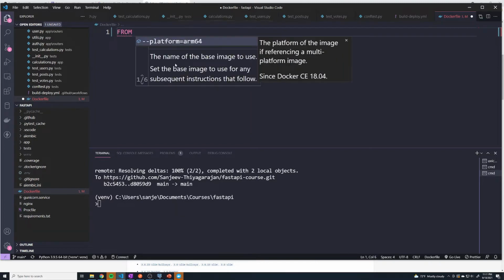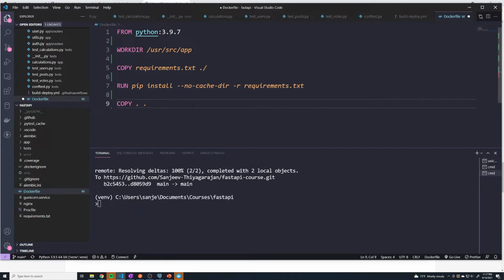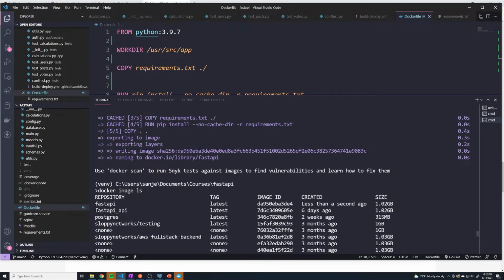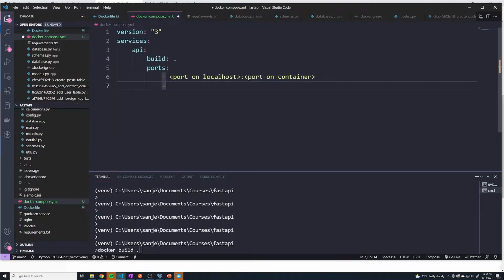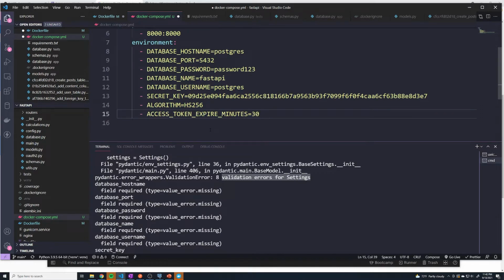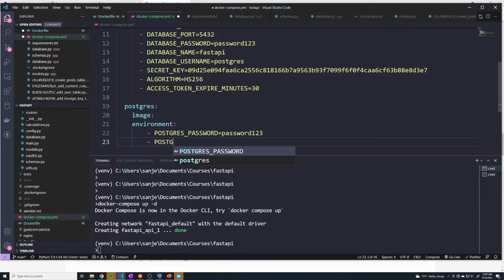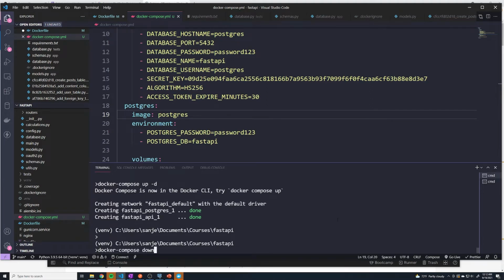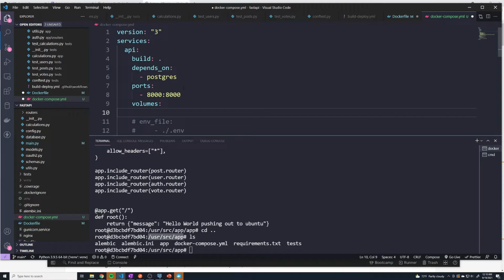Python API Part 7